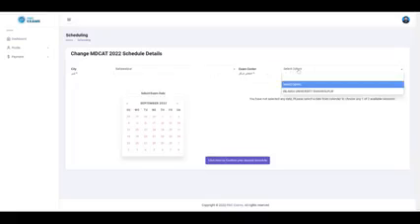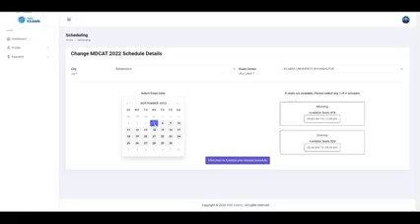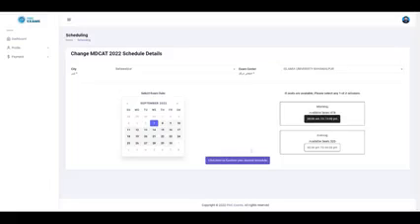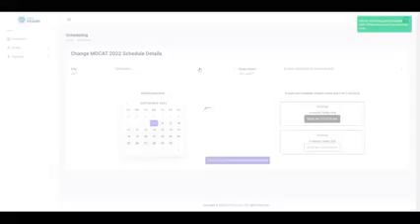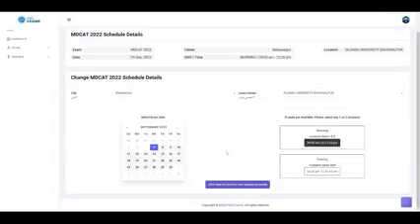MDCAT Scheduling (Video Tutorial, Manual Guide)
This video is for choosing test date and centre for MDCAT 2022.